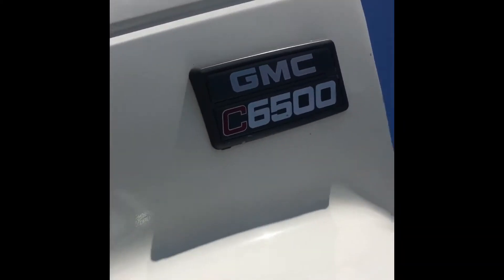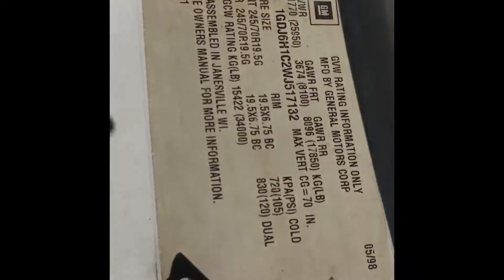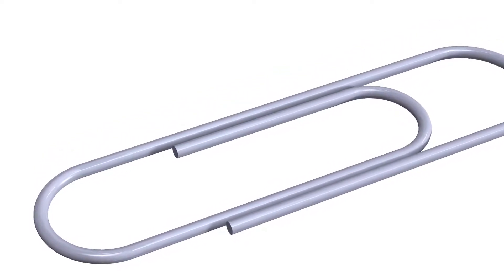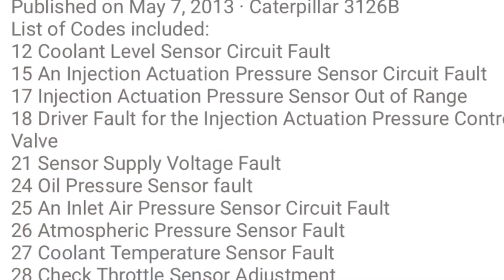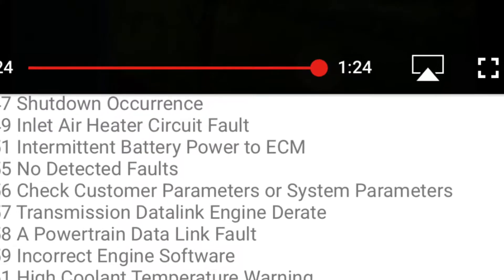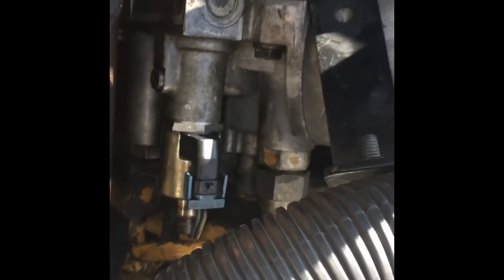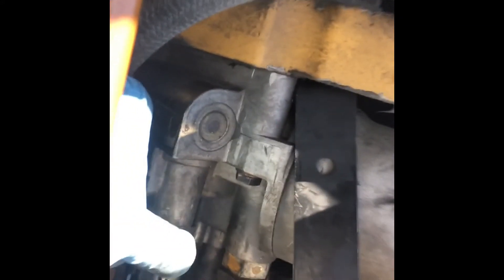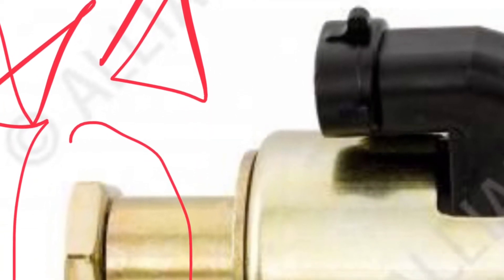1998 GMC C6500 3126 B dying while running please watch all commercials thanks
Learn how to pull codes if you do not have the Cruse control option Also list of the codes And finally the piece was that doing the malfunction